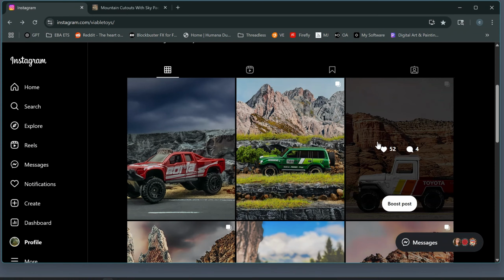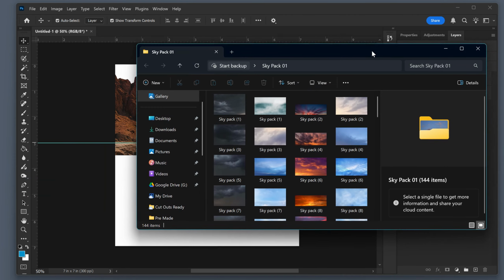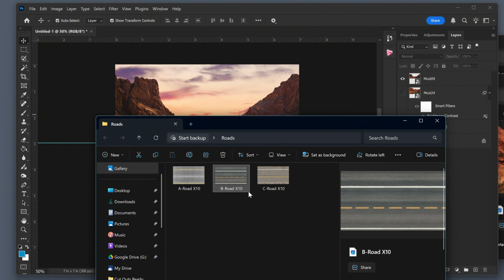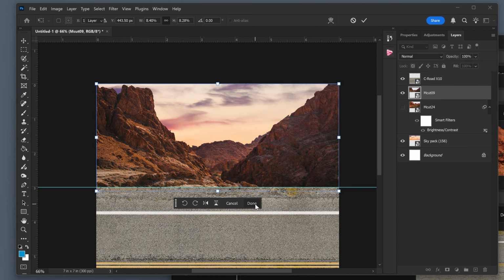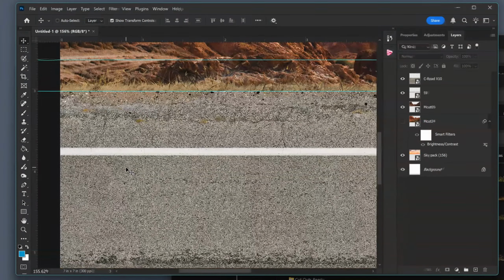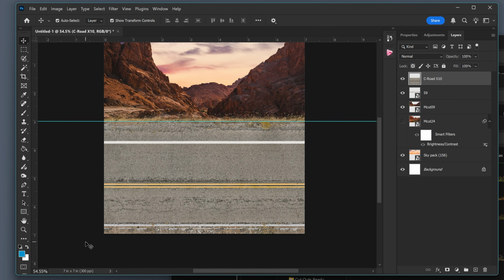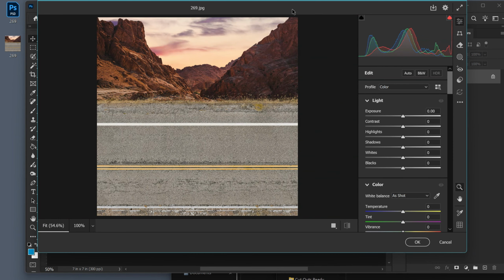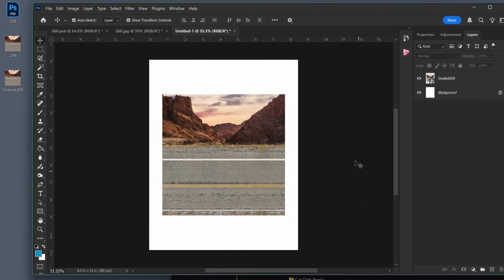How I Create Nature Scene Paper Pop Up Diorama's For Diecast Photography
I created this video for my followers on Instagram and Reddit. I hope you get something useful from it..

Camera & Lenses
Cannon R50
Cannon RF 35MM F2 Macro
Cannon EF 50MM F1.8
Cannon RF 85MM F2 Macro
RF TO EF Lens Adapter

Tripods:
Smallrig V-20
Ulanzi Mini Flexible
CAMBOFOTO 74 Tripod
K&F Concept 62 inch

Lighting:
PULUZ Upgrade Light Box & Soft Box, 16"x16"
ULANZI VL-81
ULANZI VL49
12" LED Video Light Kit,2-Pack
TORJIM SOFTBOX Photography Lighting Kit
Printers.
HP Smart -Tank 6001

Art And Paper Supply
Cannon Matte Photo Paper
XFasten Adhesive Tape Double Sided
OcePor 200 Sheets Black Cardstock
VENCINK Genuine Bone Folder Scoring Folding
Gorilla Hot Glue Gun
Bread Knife For Foam Cutting
Static Grass
Static Grass Dark Green Woodland Scenics
Static Grass Light Green Woodland Scenics
Clump Foliage
Deadfall Logs